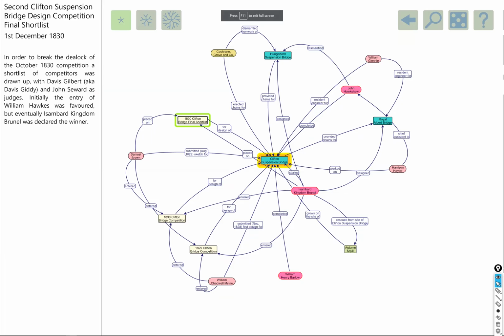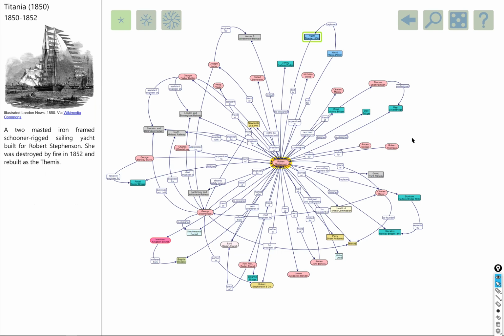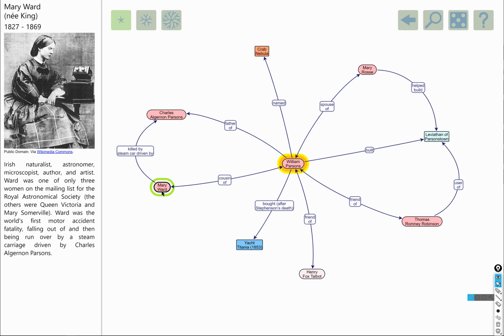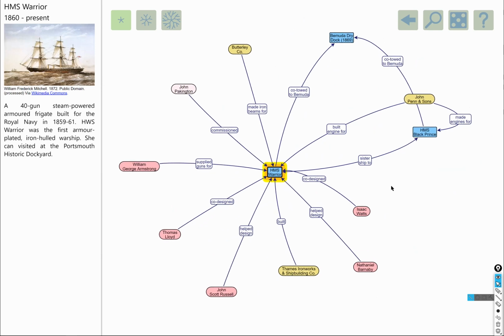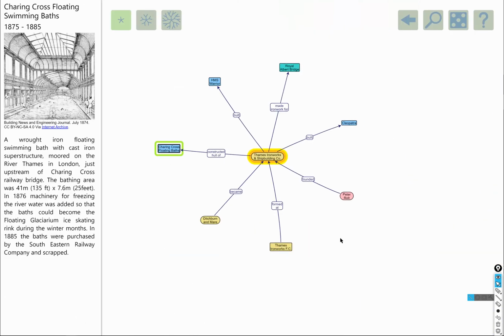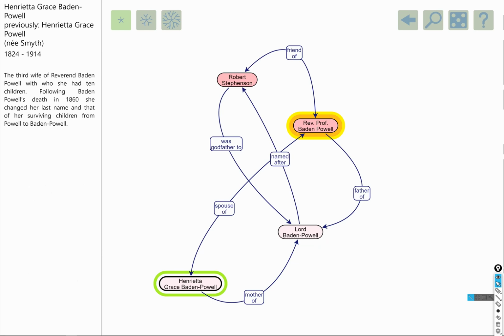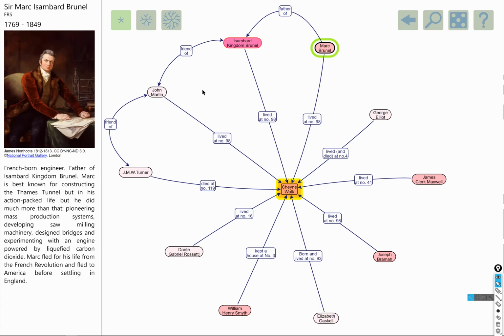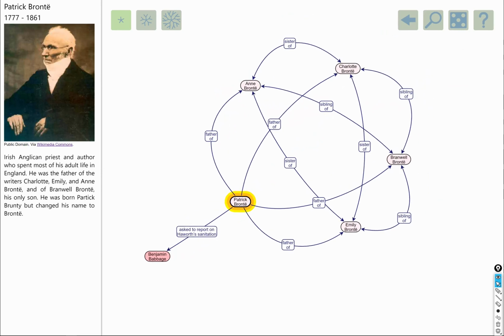Teabreak Talks: The Links Effect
The Links Effect: A stroll through the Victorian Engineering Connections Diagram delving into some of its more intriguing nooks and crannies including everything from yachts to ice rinks and football clubs.

Our Teabreak Talks were delivered live during the pandemic lockdowns over Zoom. Recordings of the talks have been edited and added to Youtube for everyone to enjoy. In some cases, the videos have variable sound and image quality due to the live nature of the recordings.

Supported by Arts Council England on behalf of DCMS